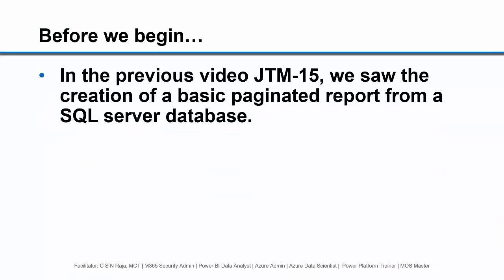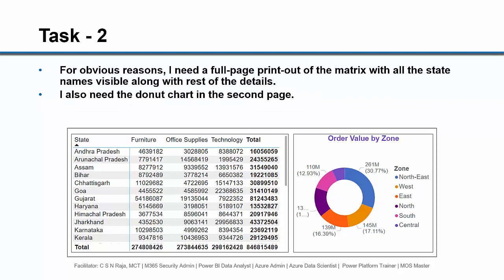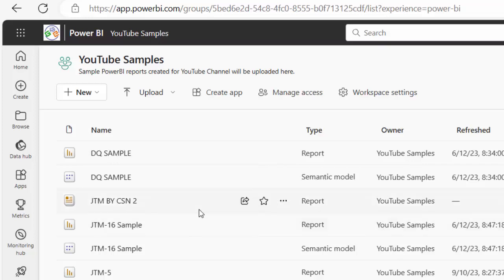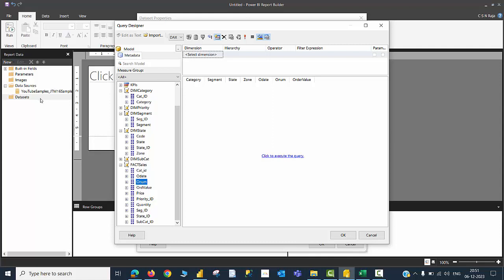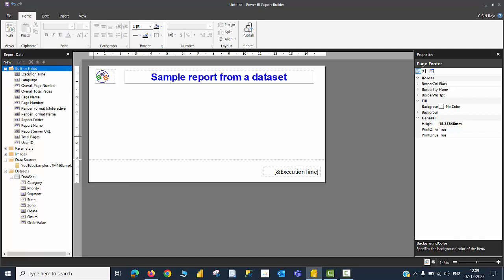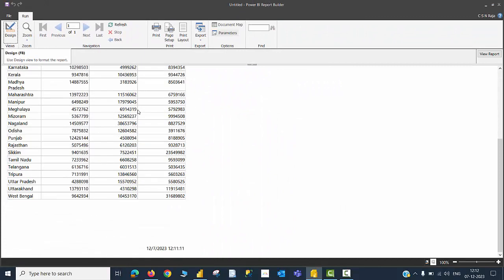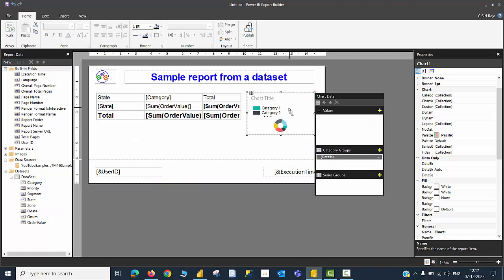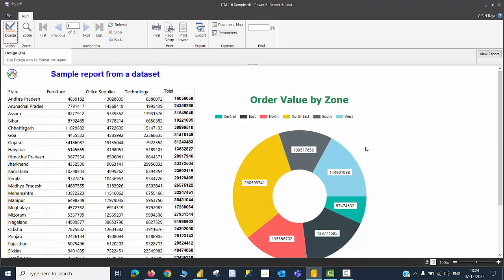JTM-16: Create a Paginated Report from Power BI Dataset (Using Power BI report builder)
Paginated reports are "pixel-perfect" reports that can be created with Power BI report builder. (You need to download and install the same, if you want to create paginated reports).

If you are completely new to paginated reports, please check the first part of this video through this

Users migrating from SSRS will have more need to work with paginated reports.

This video is the second part about paginated reports in which we acquire data from a published Power BI dataset.

Your comments on this video will help us to improve.  Thank you.